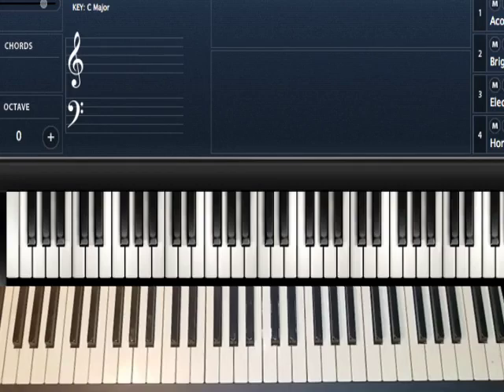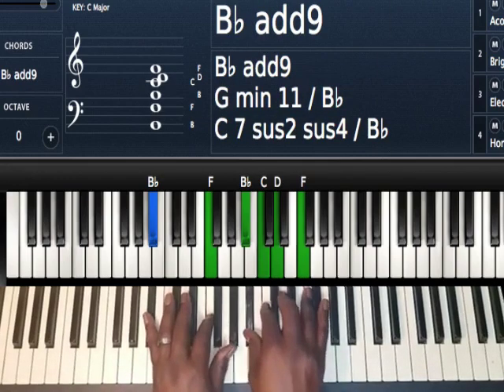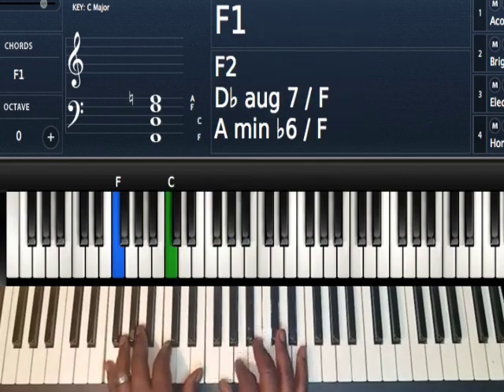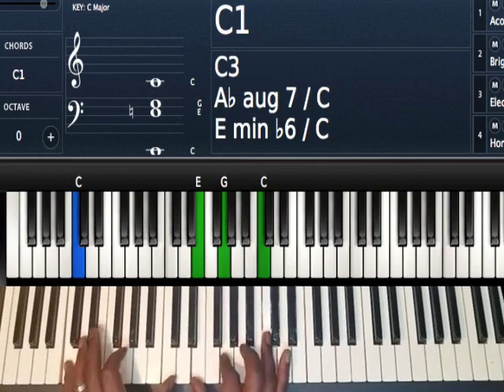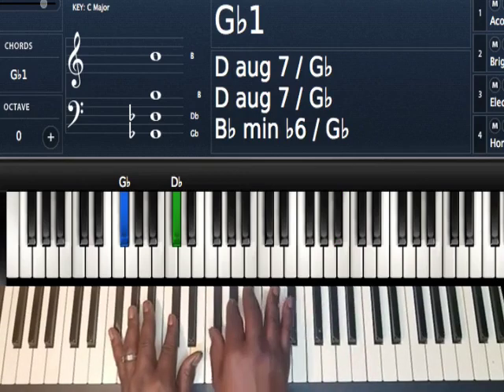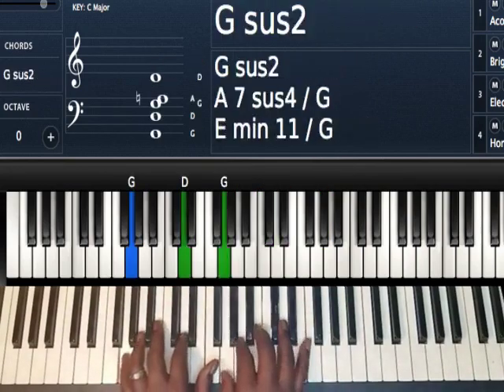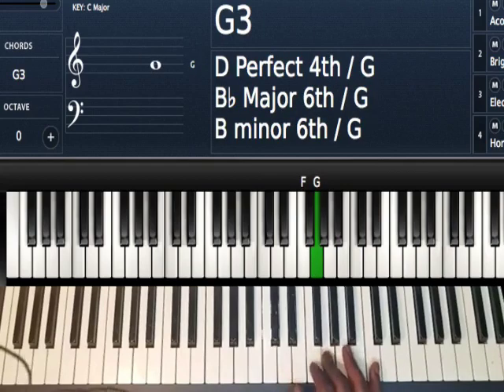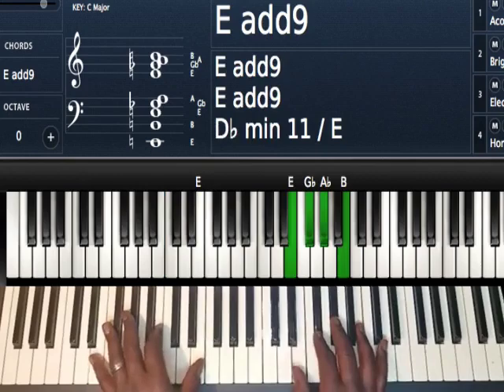Chord Progression using Flat 7 and 4 Chord Tutorial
This video shows a chord progression using the b7 and 4 chord. It can be used anytime you need to feel time with chords while playing. I show in several keys.